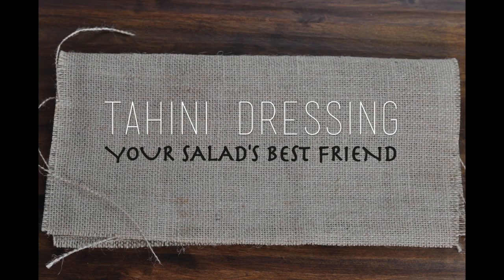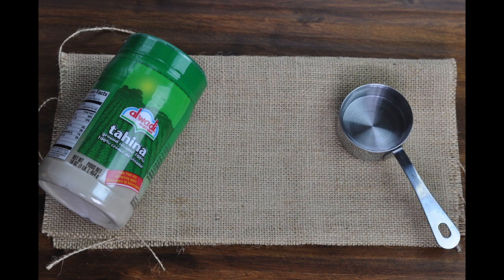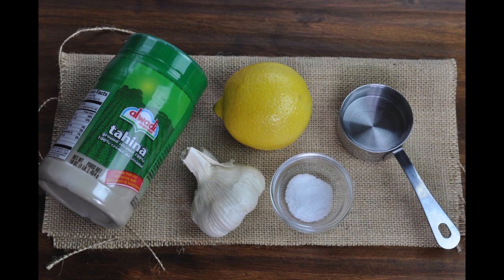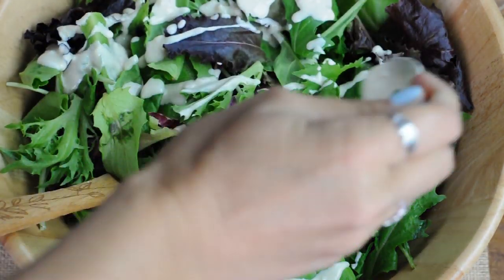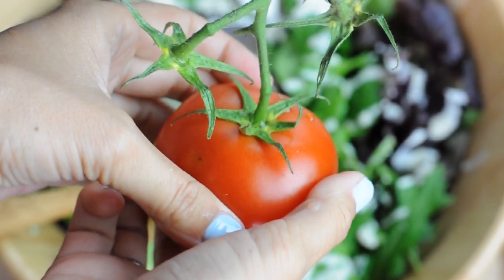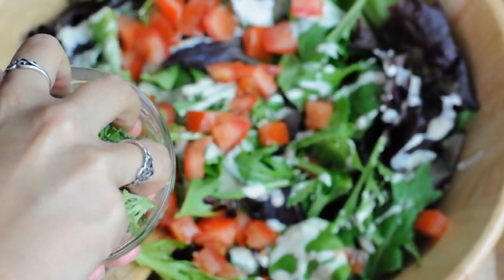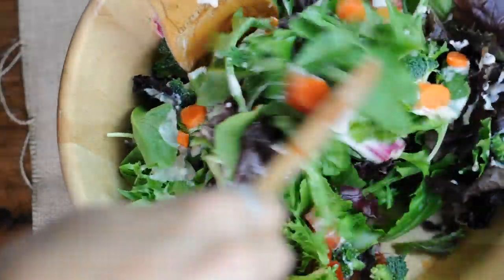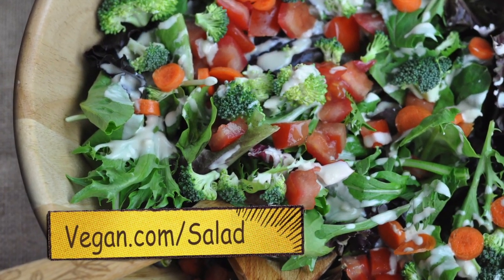Easy Vegan Recipe | Tahini Salad Dressing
This video shows you how to make the world's best vegan salad dressing. It is made with just 5 ingredients and can be prepared in 5 quick minutes. Enjoy!

Ingredients:
- ¼ cup tahini (we recommend Al-Wadhi)
- ¼ cup water
- Juice of half a medium-sized lemon
- 2 cloves garlic, finely minced

Instructions:  Put all of the ingredients into a bowl and stir vigorously until creamy. This can take two solid minutes of mixing and you'll see it combine to form a thick and creamy dressing. This recipe yields enough dressing for two large salads.